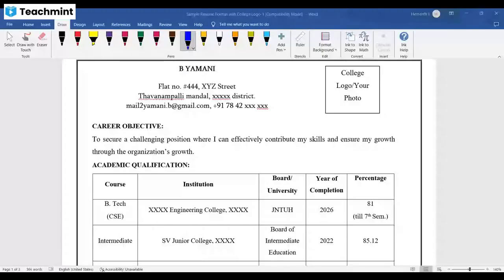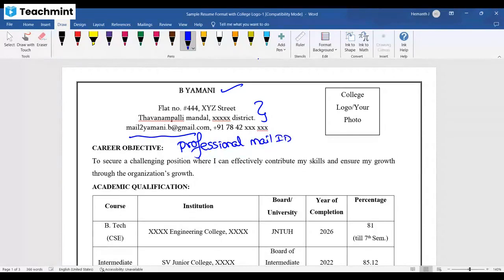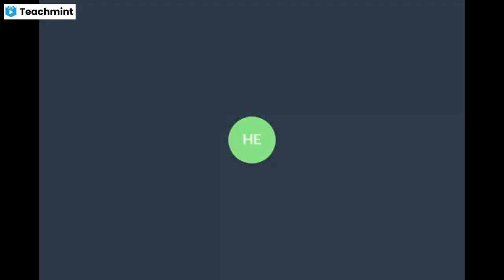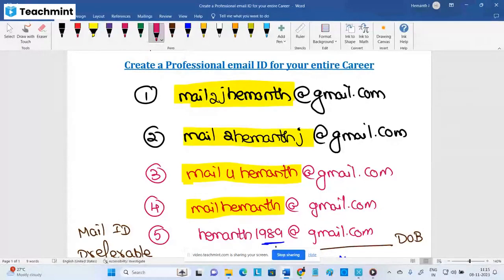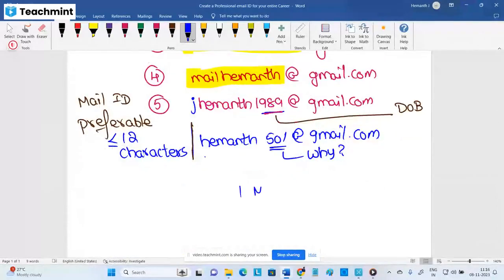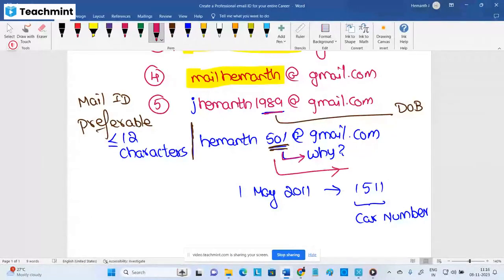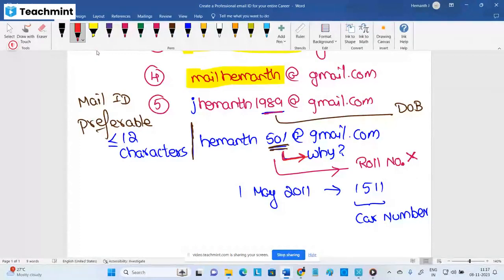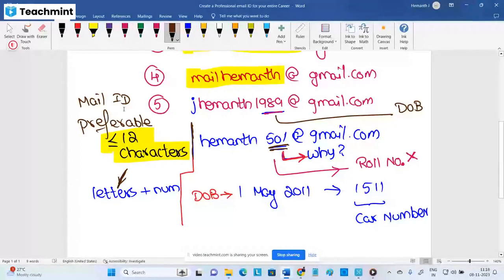Create a Professional email ID for your entire Career in 4 min